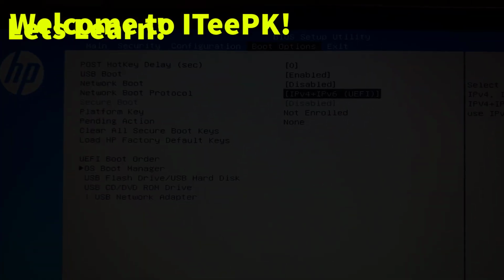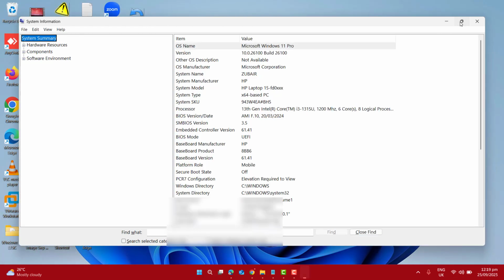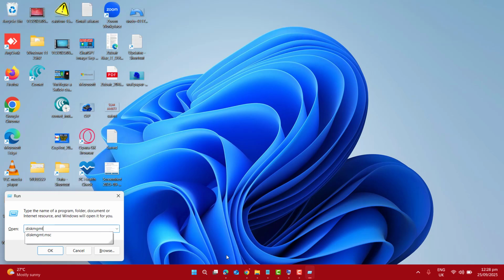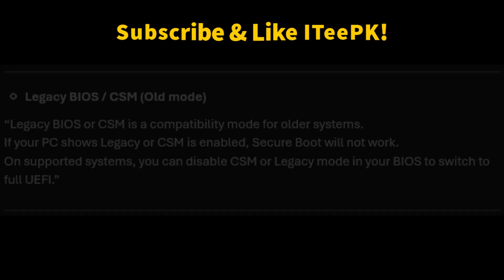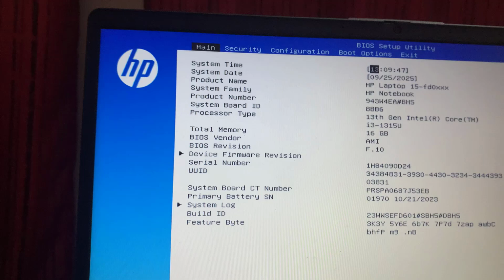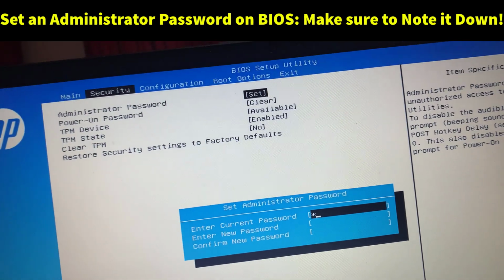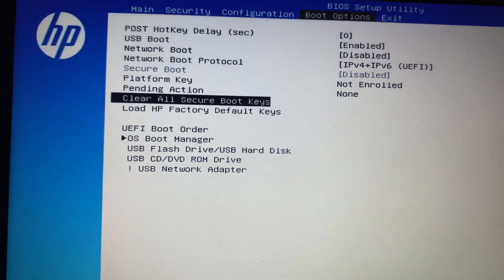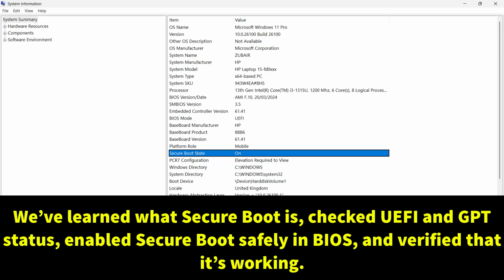What is Secure Boot | Turn on Secure Boot | Secure Boot Not Working (Fix)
Want to know what Secure Boot is, how to turn it on, and how to fix Secure Boot not working on Windows 11 or Windows 10? 🤔
This step-by-step tutorial covers everything you need to know:

✔️ What Secure Boot is and why it’s important
✔️ How to check BIOS Mode & Secure Boot status in Windows
✔️ How to check if your disk is GPT or MBR
✔️ Quick explanation of UEFI, Legacy, GPT, and MBR
✔️ How to enable Secure Boot in BIOS on any PC (HP, Dell, Lenovo, ASUS, Acer, etc.)
✔️ Troubleshooting tips: Admin Password & Restoring Secure Boot Keys
✔️ How to verify Secure Boot is ON after restart

This video is designed to help beginners and advanced users enable Secure Boot safely and correctly.

⏱️ Timestamps:

00:00 Intro
00:16 What is Secure Boot
00:35 Requirements: BIOS Mode & Secure Boot State Verification
01:14 Check System Partition (MBR or GPT) Requirements
01:57 Quick Terms Explained + What to Do If You’re on Old Formats
02:51 Go to BIOS & Enable Secure Boot
03:39 Troubleshooting Step 1: Unlock Secure Boot – Setup Administrator Password
04:16 Troubleshooting Step 2: Restore Secure Boot Keys in BIOS
05:00 Verification in Windows (Secure Boot State ON)
05:19 Wrap Up: What We Learned
05:30 Outro (Subscribe & Like)